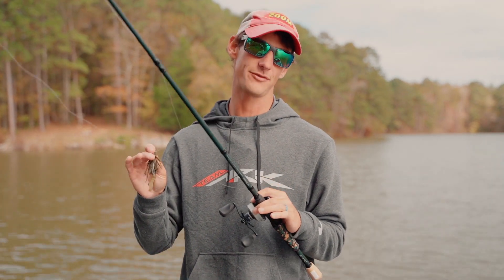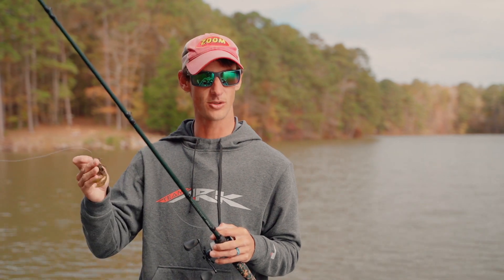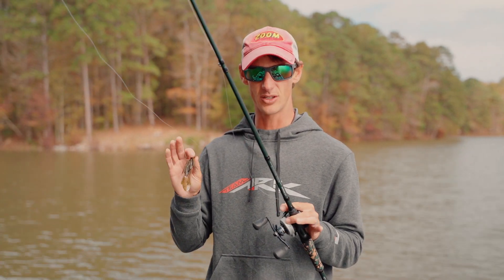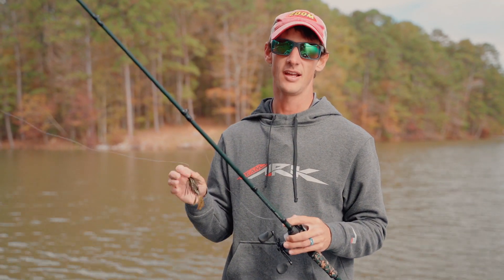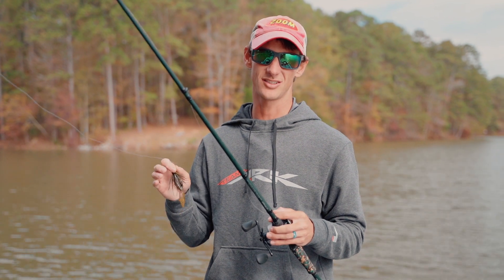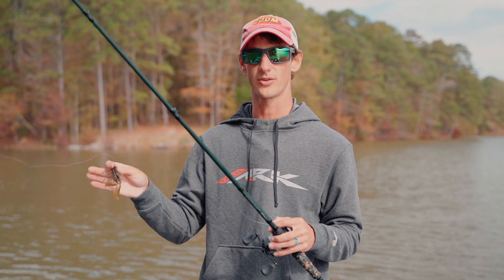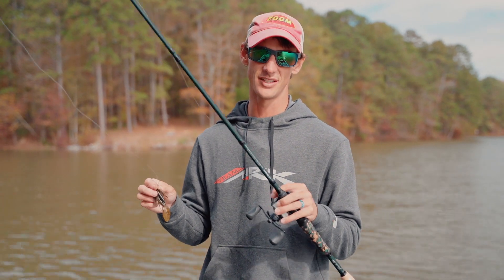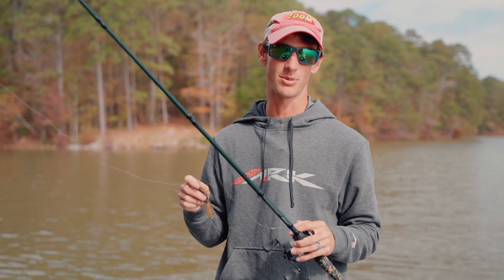COBB Series - Lil’ Skipper - BB610MHFC